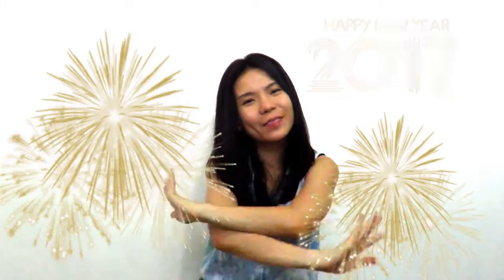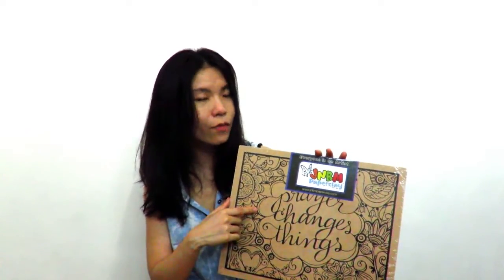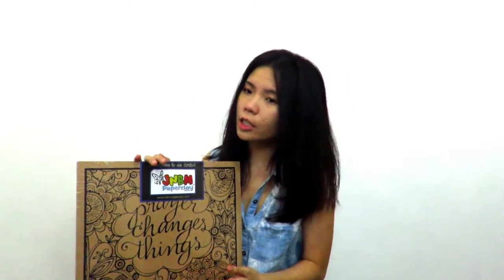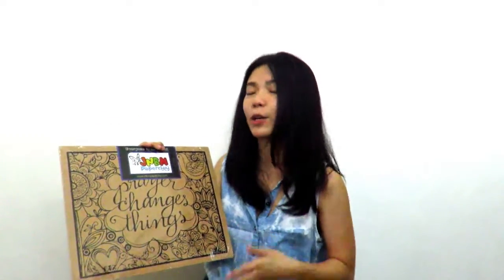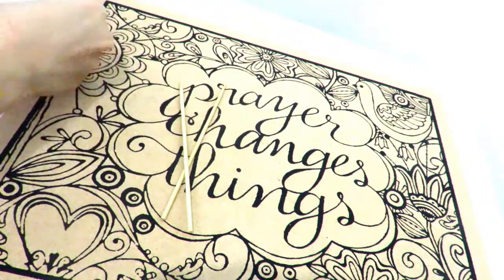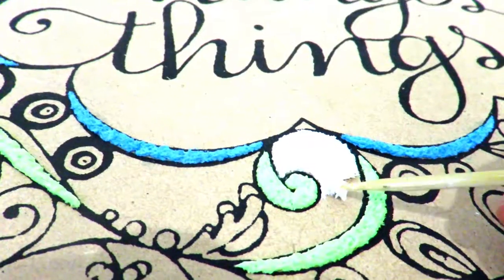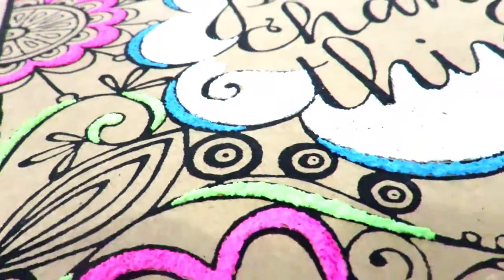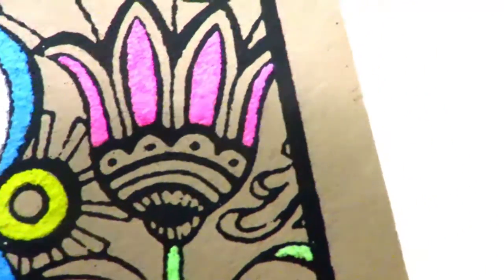DIY Paper Clay by JNBM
Happy New Year everyone!!! Welcome 2017 ^_^

Soooo, here's a NEW project for the NEW year! The very first of its kind! Introducing: Paper Clay by JNBM. Proudly Pinoy! I'm really loving this new Philippine- made project. :D

Store: Market! Market!